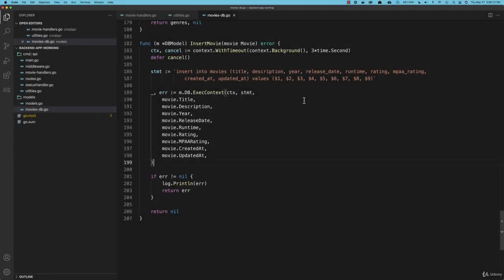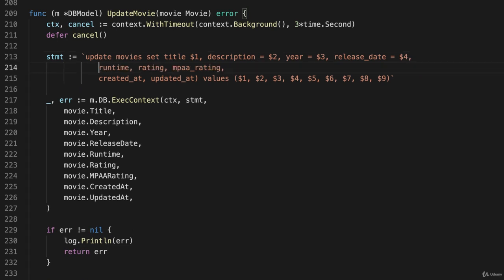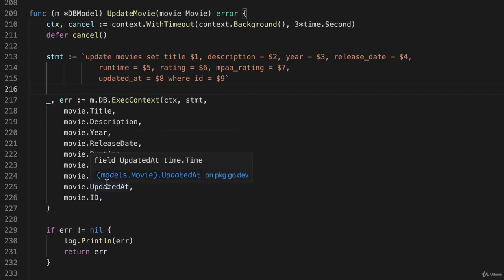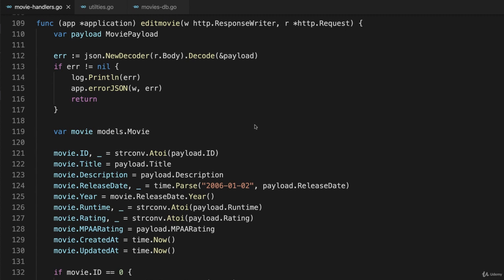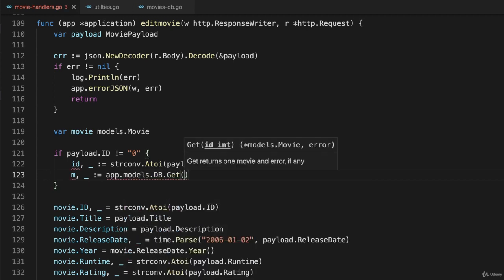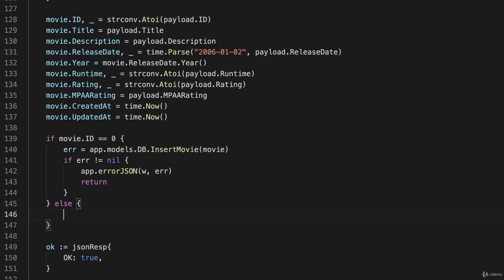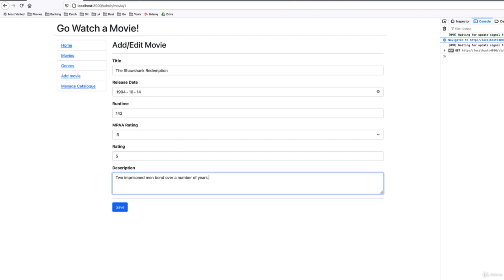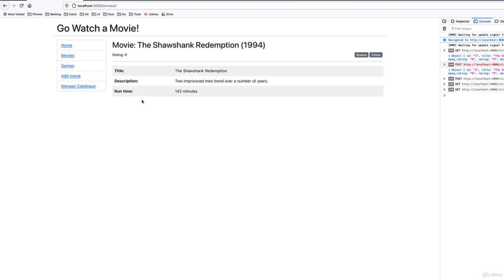011 Editing an existing movie